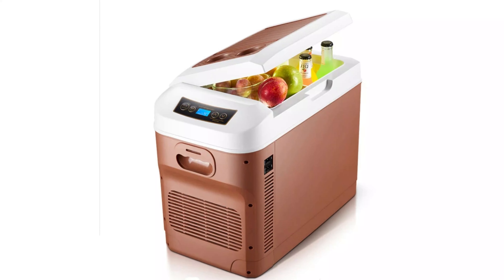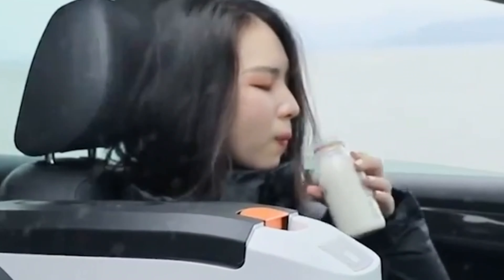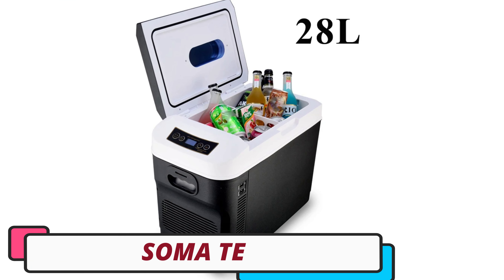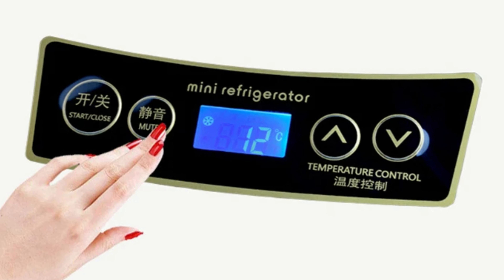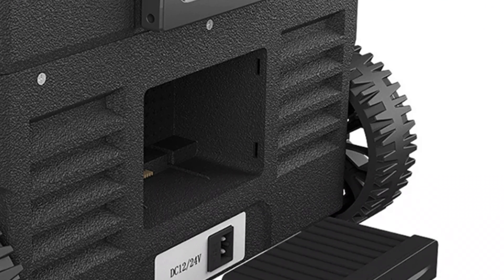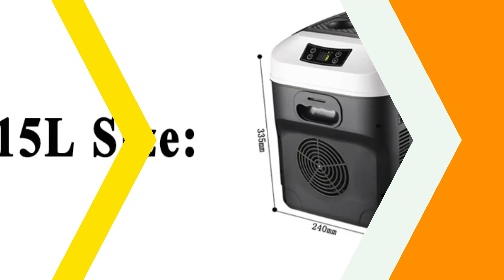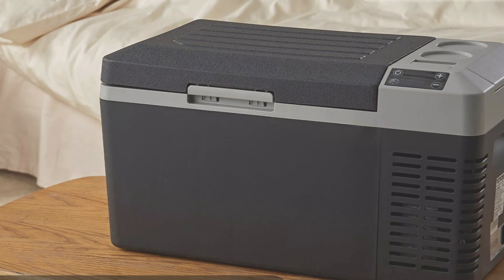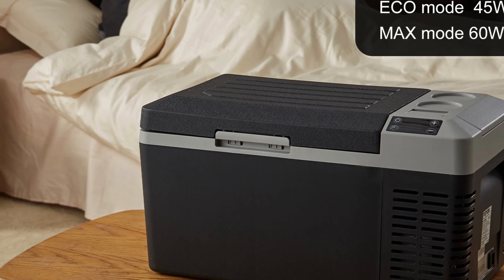Top 5 Best Car Fridge in 2024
Top 5 Best Car Fridge in 2024. In this video we are showing top 5 best budget mini, portable Car Fridge. I think you will be happy to see the review video of our Car Fridge.

ZJMZYM QC0235 Car Fridge

SOMA TE Car Fridge

Istraukimas Car Fridge

Partol Car Fridge

VEVOR Car Fridge

arr reviewer